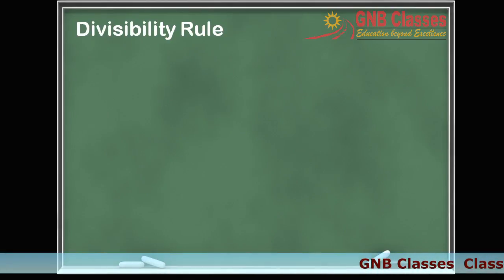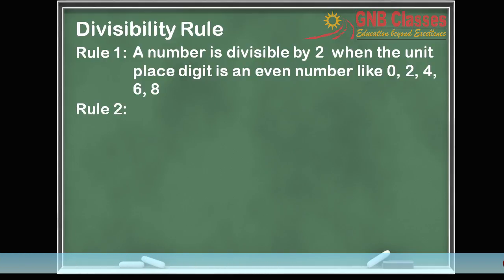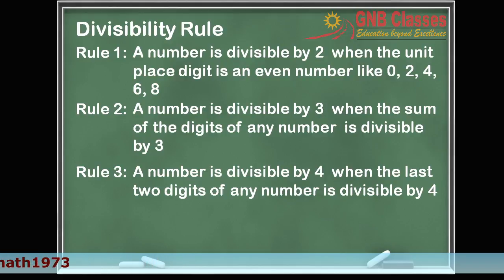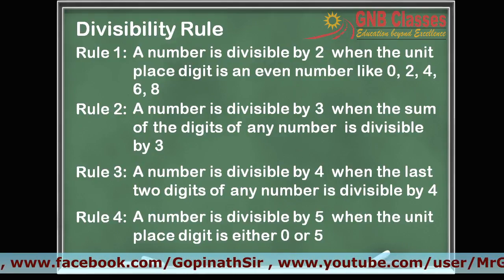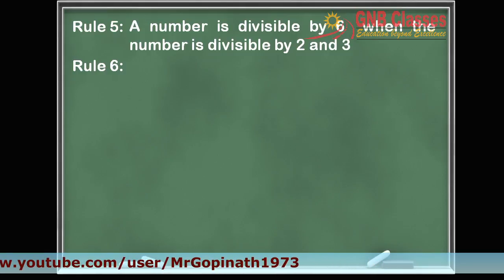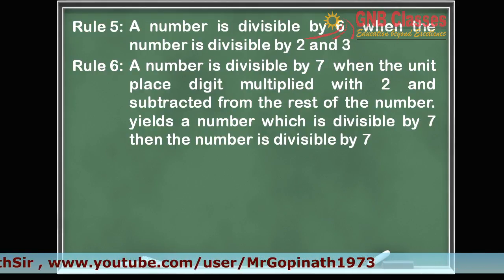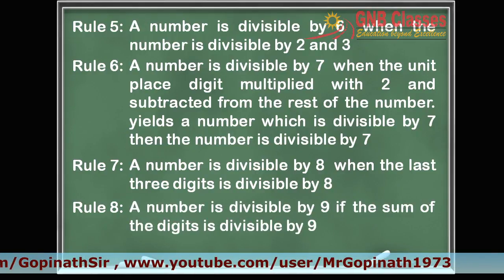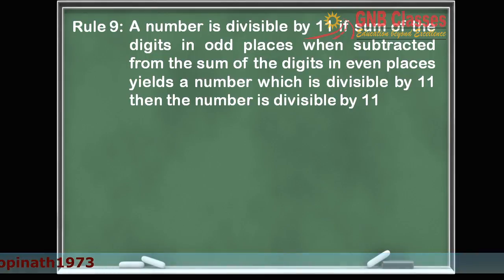IIT JEE | Mathematics | Basic Mathematics | Divisibility Rule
For understanding basics of Mathematics one should be very strong in foundation.Here divisibility rule is a part of that foundation.
Though we have learnt Divisibility rule in lower classes but here in Basic Mathematics it will be a quick revision before our Journey starts for XI, XII and IITJEE Mathematics preparation.

Share the video with your friends if you are benefited from it & help them to understand the conception at ease.